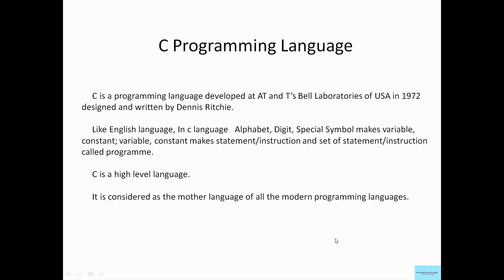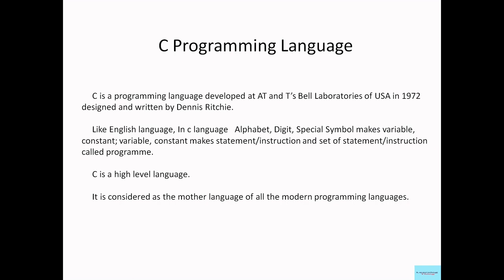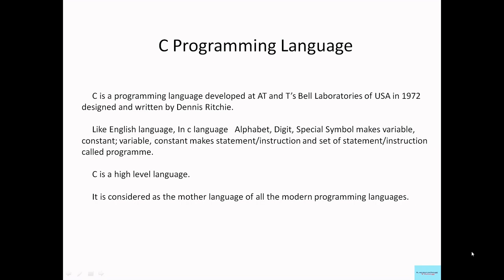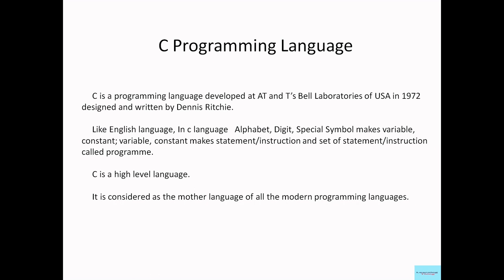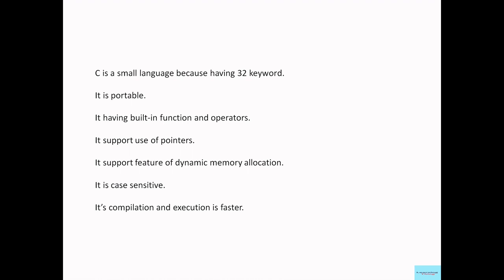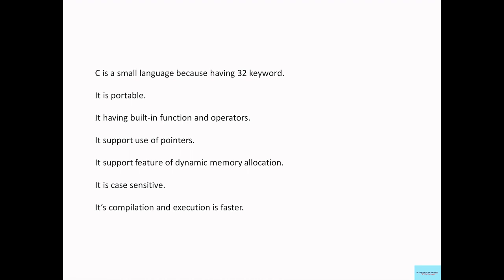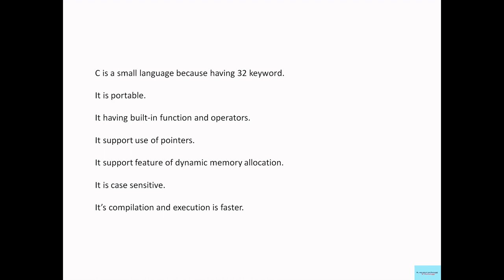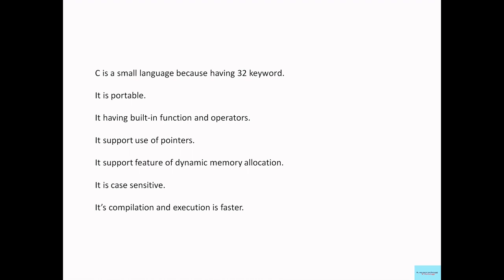C language feature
This is the C language feature. What is c language? What is machine label language? .